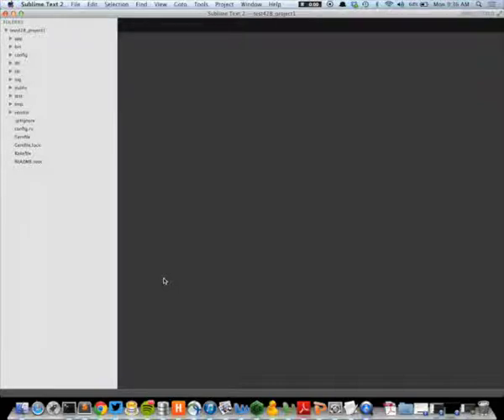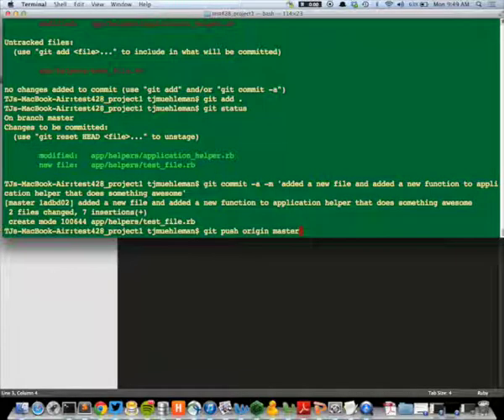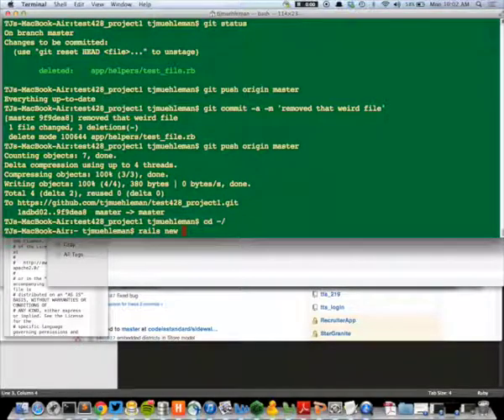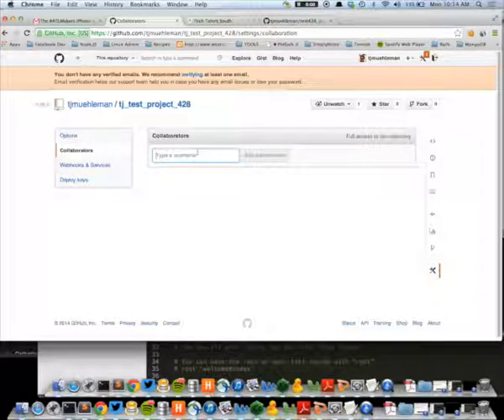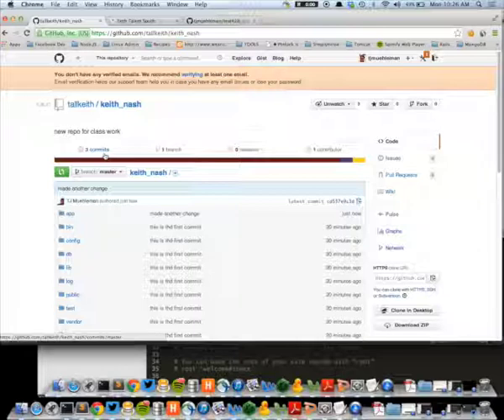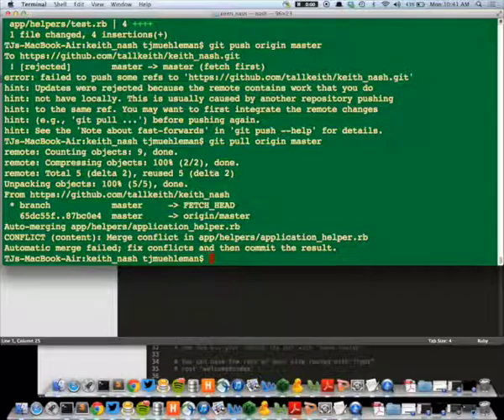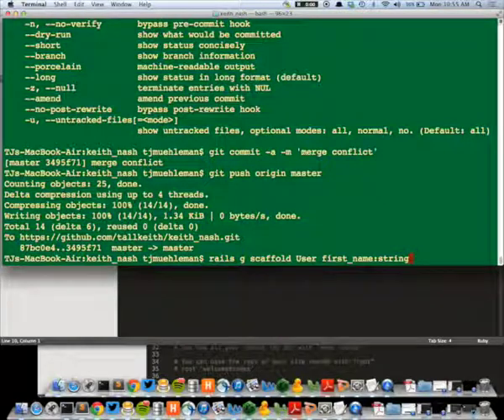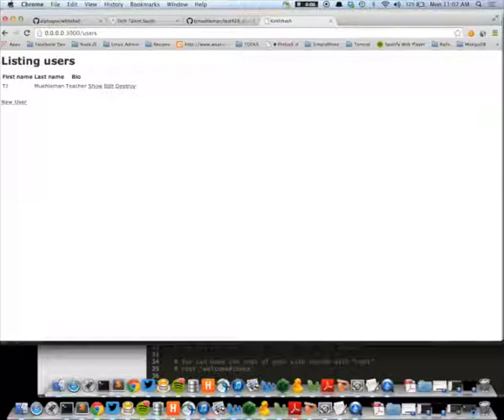Git and intro to Rails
I teach a ruby on rails class. This class gets the students started w/ Git and Github and then introduces them to the basics of Ruby on Rails.